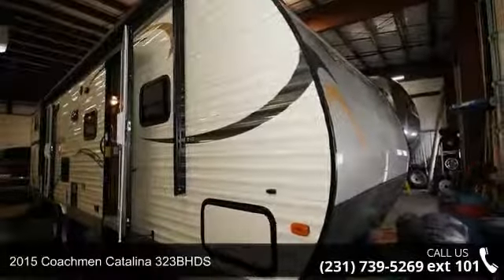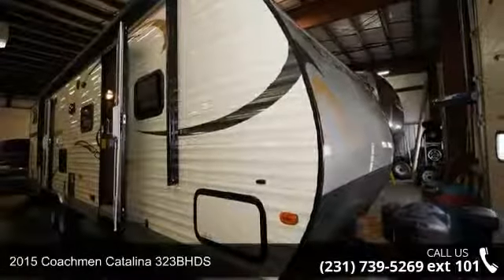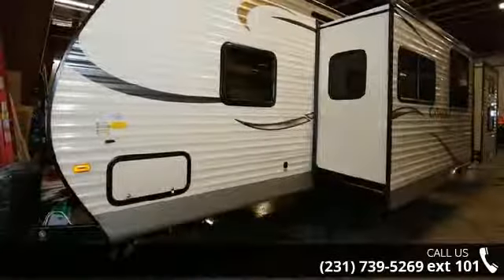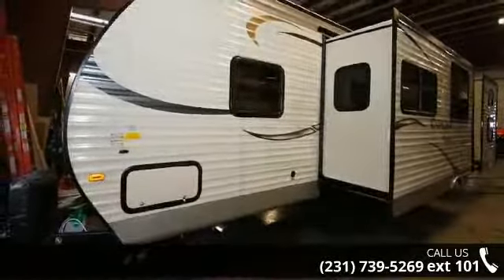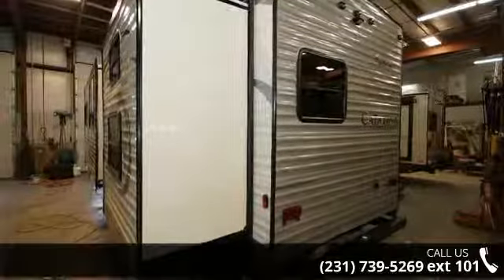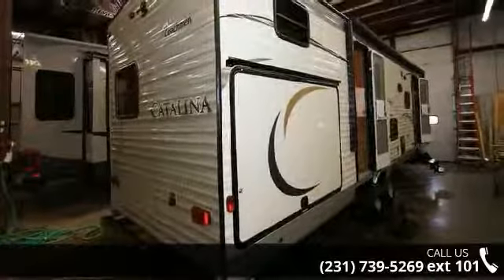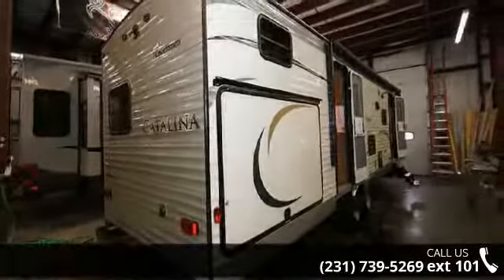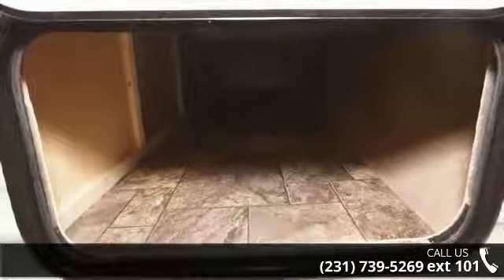2015 Coachmen Catalina 323BHDS - All Seasons RV 2 - Musk...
All Seasons RV 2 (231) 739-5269 ext 101

Description: AA bunkhouse travel trailer, the 2015 Catalina 323BHDS comes with a pair of slides. On one side of the rear of this model are double beds and a slide with flip-up bunk beds sit on the opposite side. A bathroom with a shower, sink and toilet lead into the central area of this trailer. A second slide, which is found in the central area, holds a large dinette and sofa. A complete kitchen comes with this trailer and it includes a stove, microwave, refrigerator and sink. An entertainment center leads into the front of the trailer where there is a queen bed and wardrobe storage area.Features:Fresh Water Tank Capacity: 46Black Water Tank Capacity: 30Grey Water Tank Capacity: 40AC Specifications: Hitch Weight Capacity: 790